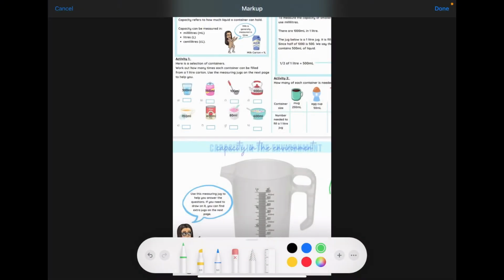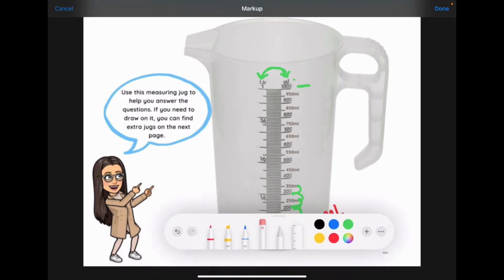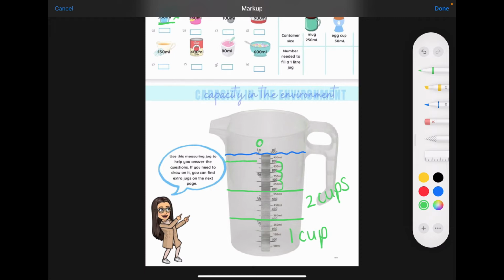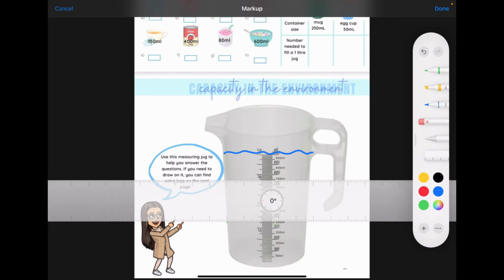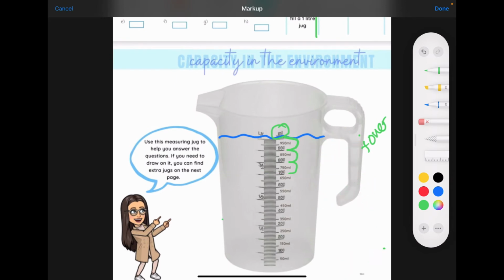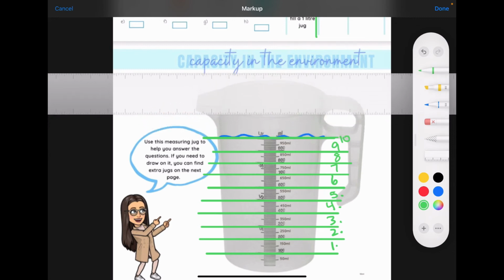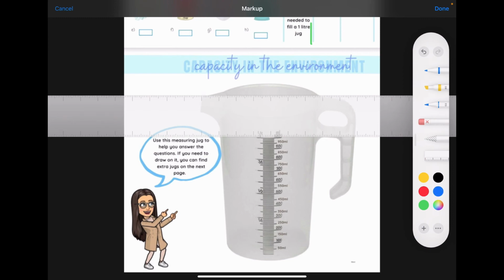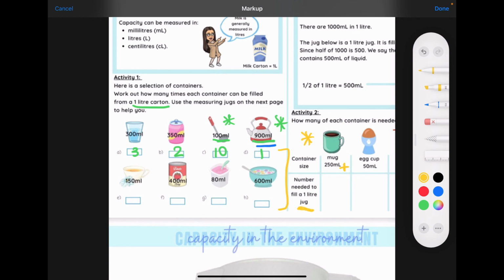Year 3 & 4 Capacity Worksheet